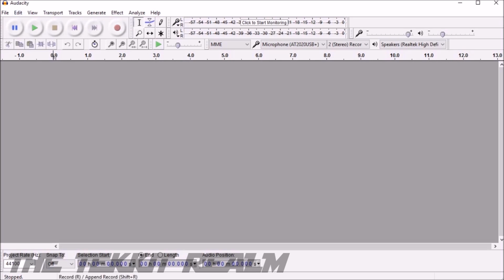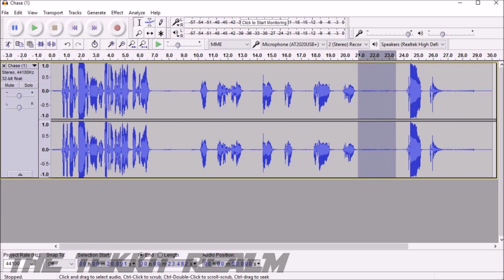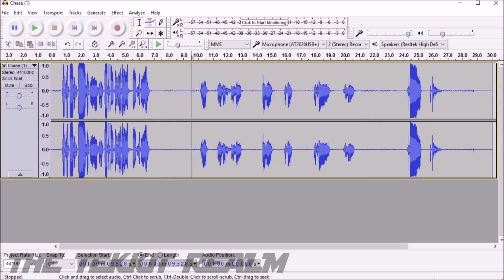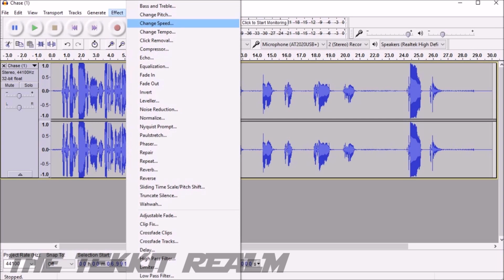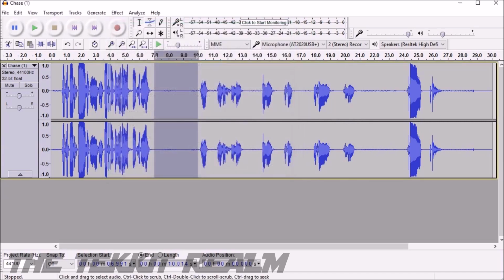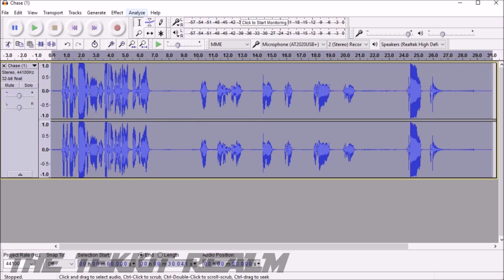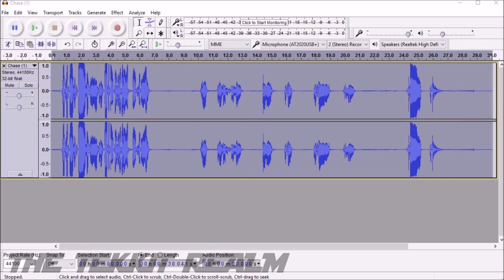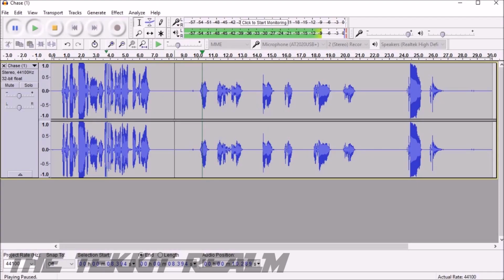How to Get rid of/Remove Background Sound with Audacity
How to remove sound with Audacity. This is a really easy to use program that is great for removing sound from audio clips. Usually, creators of YouTube videos use audacity to make the audio sound more professional and clear. Getting rid of the background sound and noise is something that Audacity can do that will get the job done. Also if your interested in editing sound, Audacity would be a great start!

Welcome to TheTekkitRealm, My Fiends... Animation, Short Films, Lets Plays... Indi games play-through's,  And what not. My name is Infurness, How did i get that name? Funny you should ask...

Noisestorm
Approaching Nirvana
Deep Space Ceramics
Avicii
c418

Official MC Server [PVP]: play.elementpvp.net